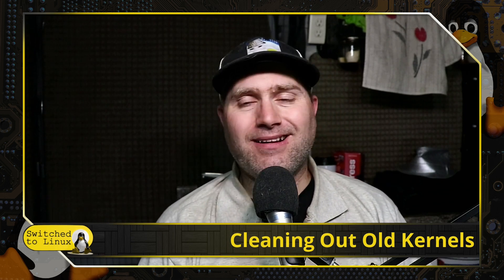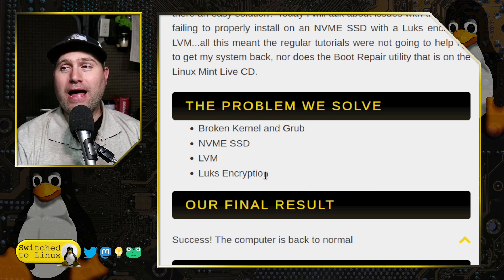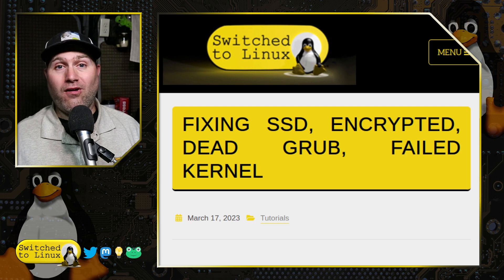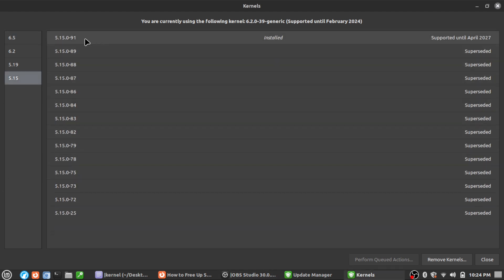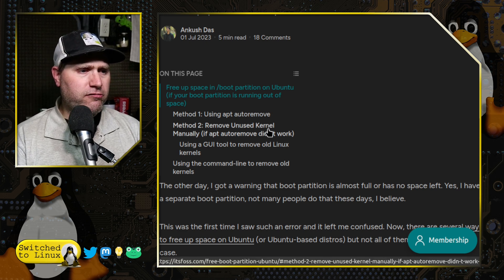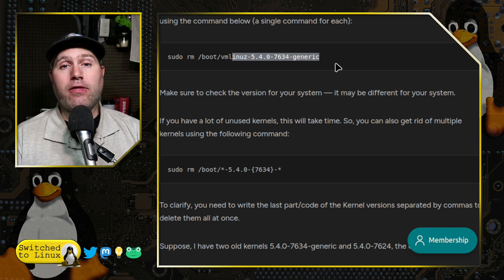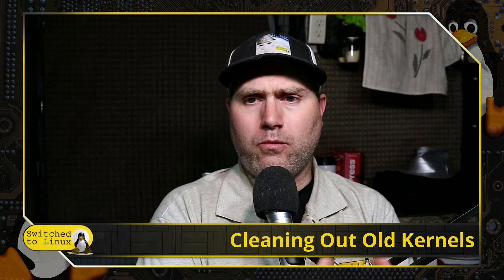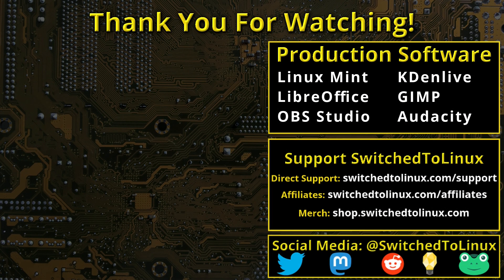FIXED UPLOAD | Cleaning Out Old Kernels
Ubuntu systems seem to collect old kernels like a horder collecting trash. Today we talk about my issues with this on Linux Mint, how to fix it, and what I had to do in the past.

Support Switched to Linux!
🐸 Gab: @switchedtolinux
💡 Minds: @switchedtolinux